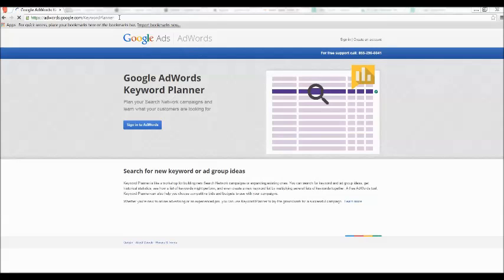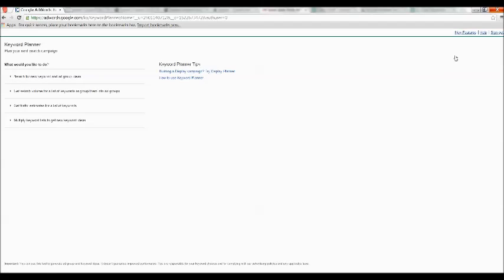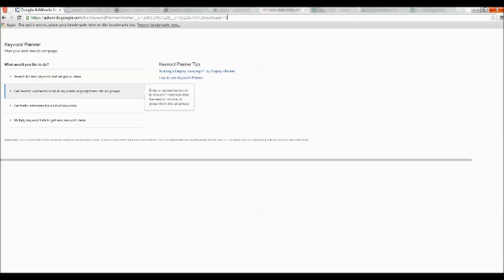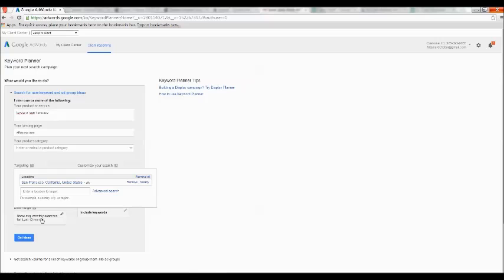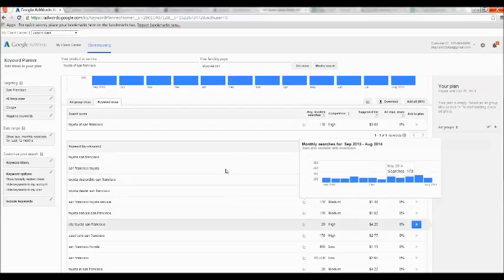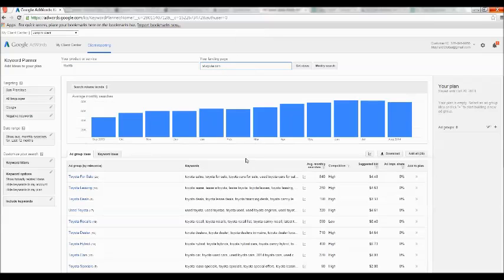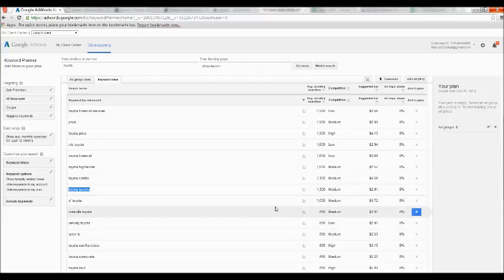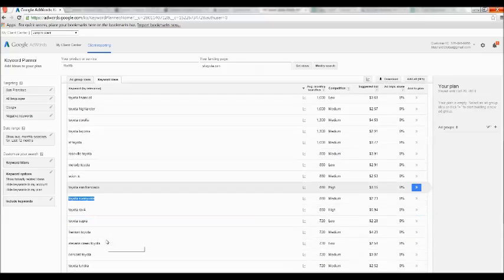Google Keyword Tool for Toyota Related Search Terms